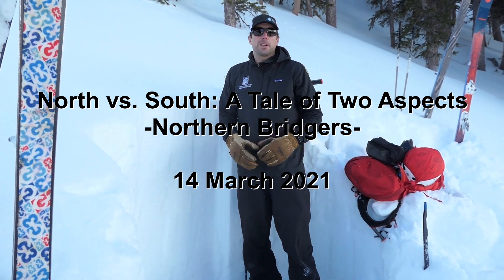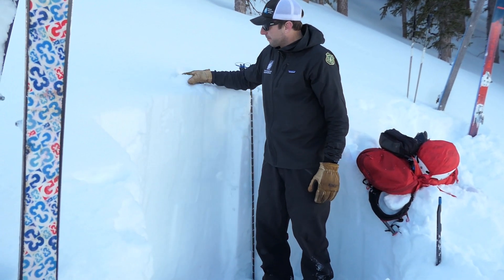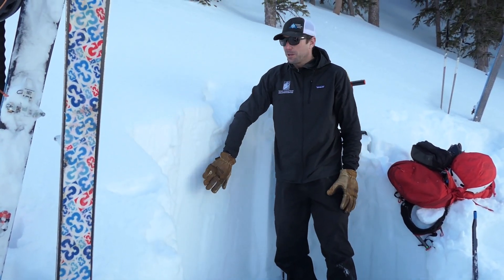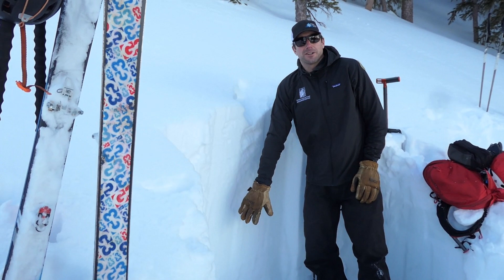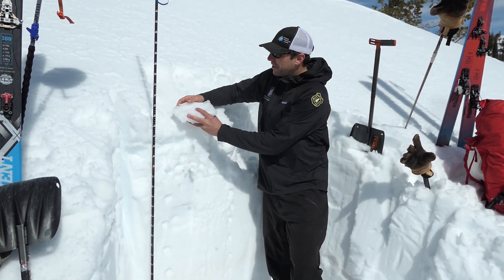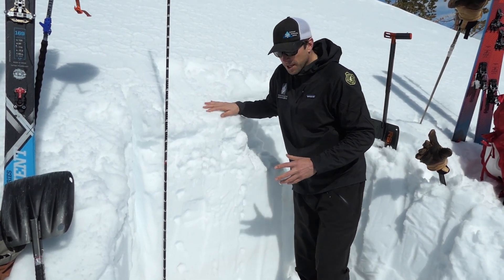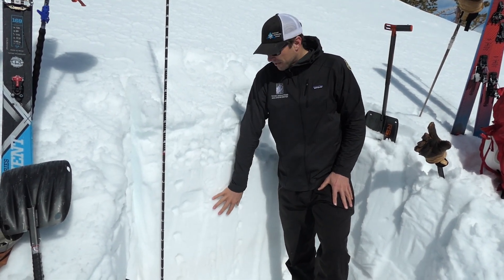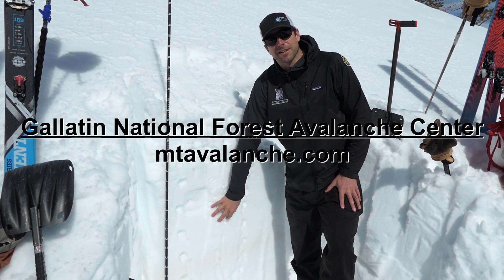North vs South: A Tale of Two Aspects - Northern Bridgers - 14 March 2021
We have different avalanche concerns on the different aspects as temperatures warm and the sun gets higher in the sky. North-facing slopes are holding cold dry snow and we have a mid-winter snowpack. It is starting to feel like spring on south-facing slopes where we are worried about wet, loose avalanches. As the entire snowpack nears 32 degrees F, we will be thinking about deeper, wet slab avalanches if we have a period of days and nights with above freezing temperatures.